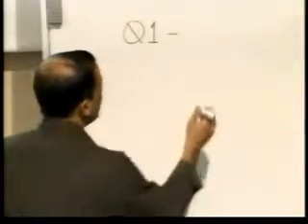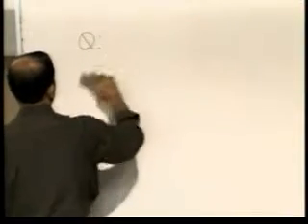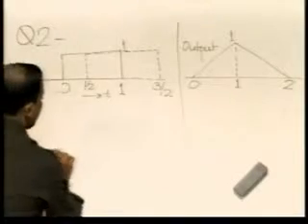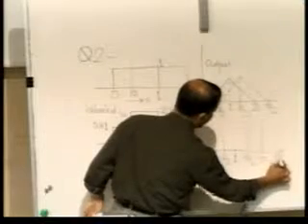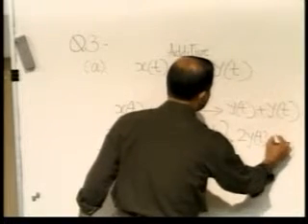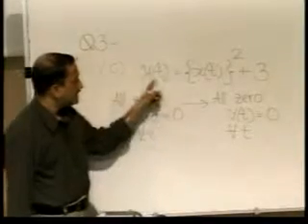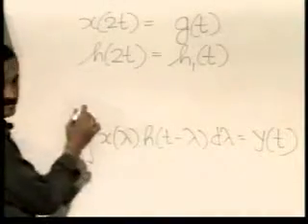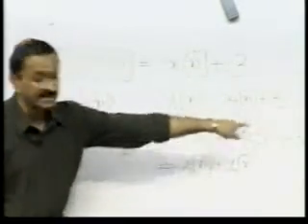FLV Player EE210 L12